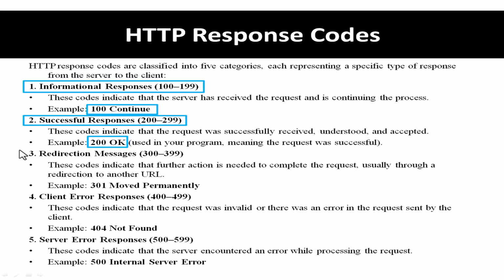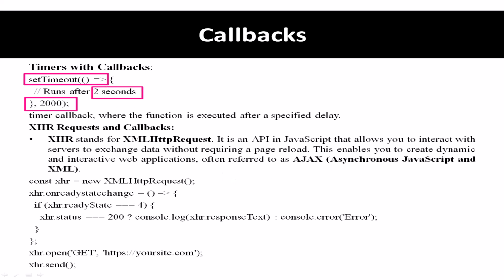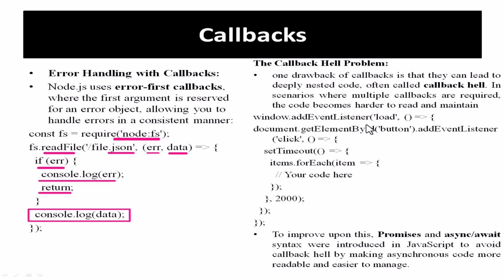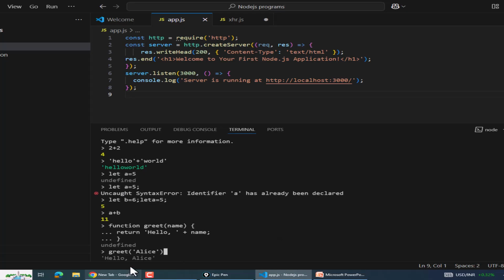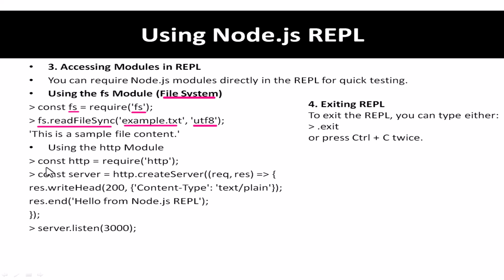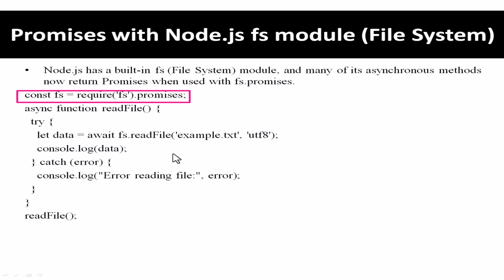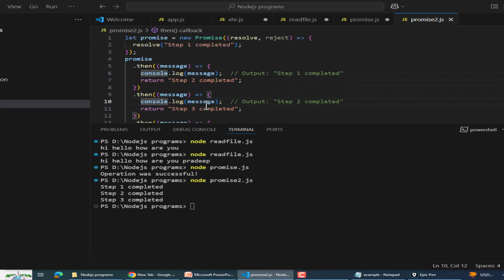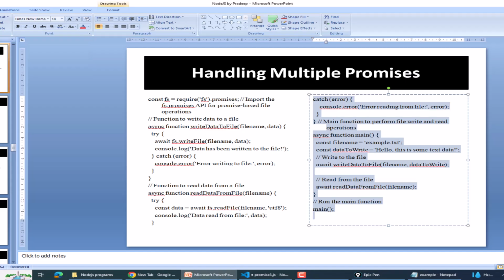2. Node.js: HTTP Response Codes, Callbacks, REPL, and Promises Explained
In this video, you'll learn how asynchronous programming works with callbacks, how to use Node.js's interactive REPL environment, and how promises simplify handling asynchronous tasks. This video has you covered with clear examples and practical use cases.